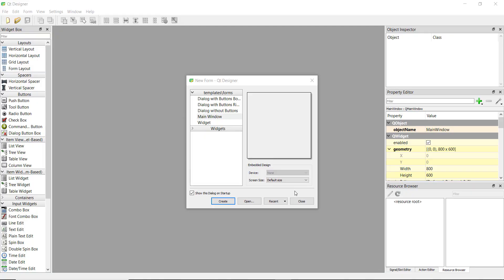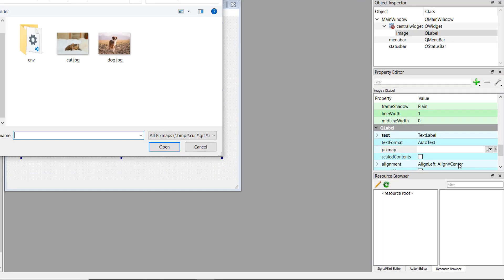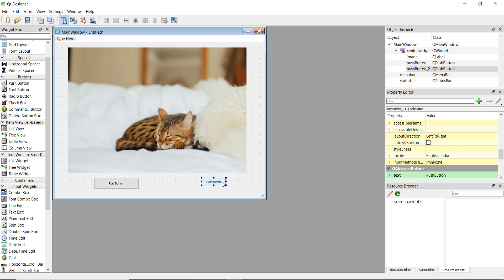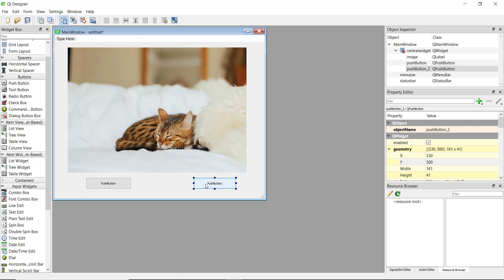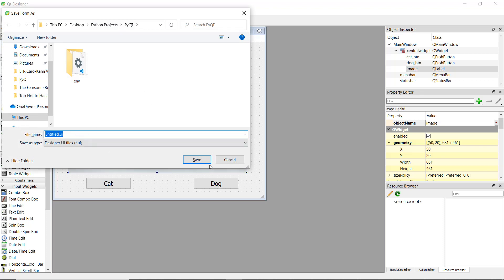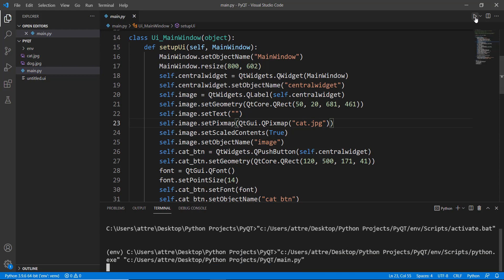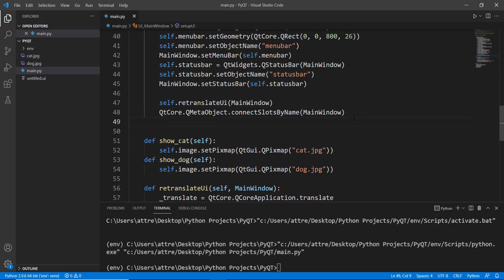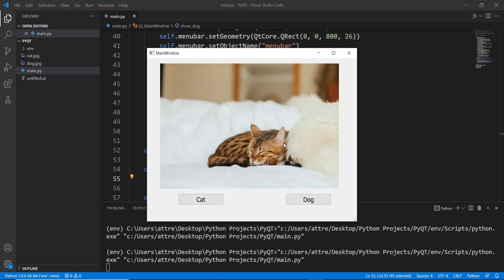PyQt5 Tutorial 8 - Working with Images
In this video we are going to learn to add and change images to our window using Pyqt5/Pyqt6